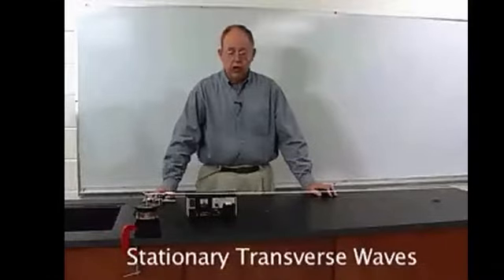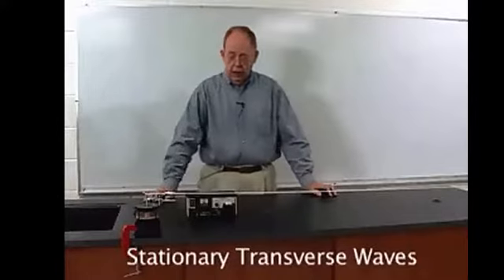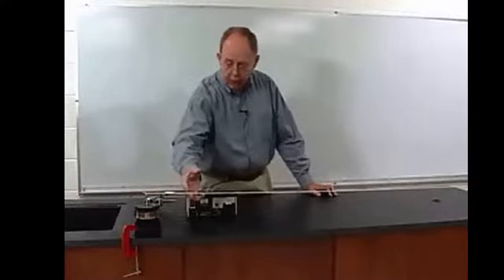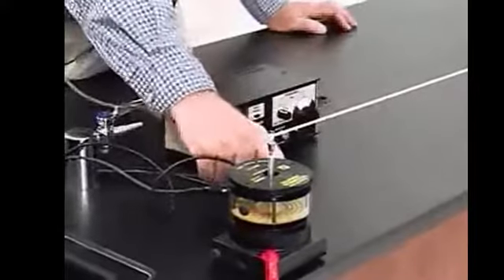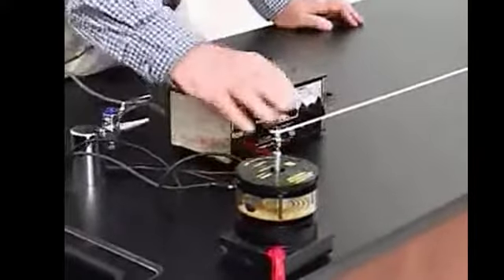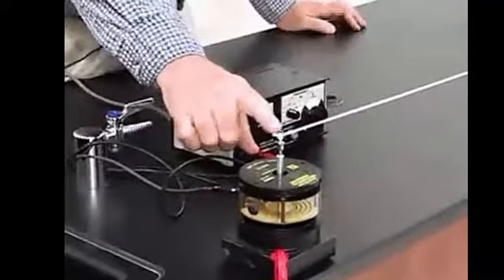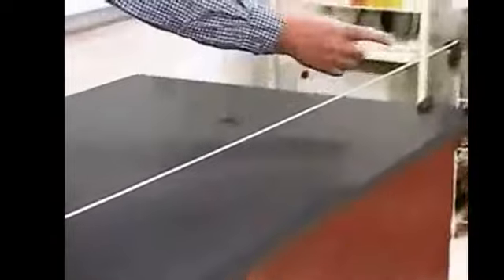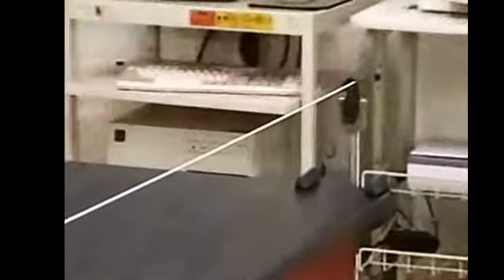Stationary Transverse Waves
A demonstration of stationary transverse waves for online PHYS1030.